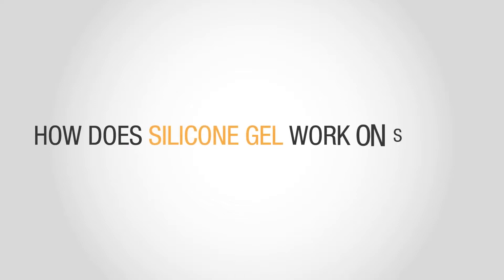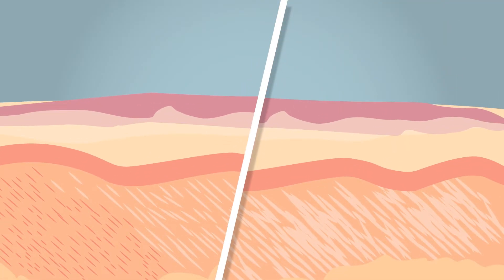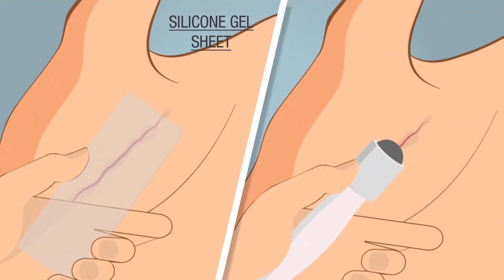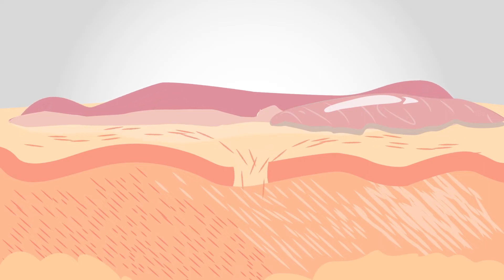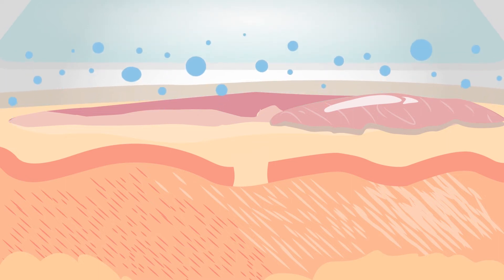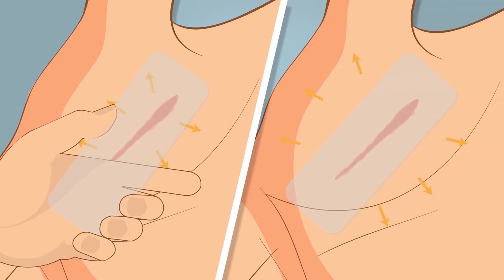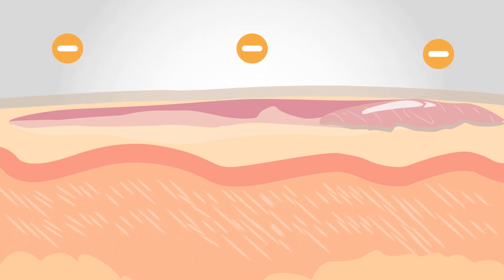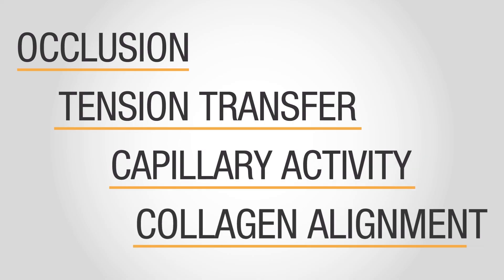Silicone Sheeting and Scaring: How Sheeting Works on Scars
This video describes how silicone sheeting works to prevent and correct scarring. It describes the mechanism of action of silicone gel in preventing and reducing scarring by Fade Away.